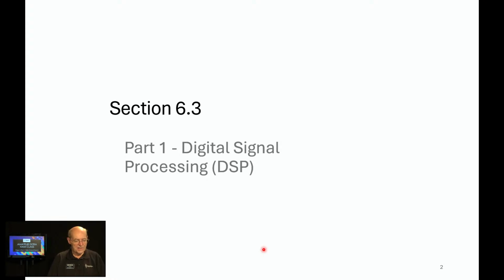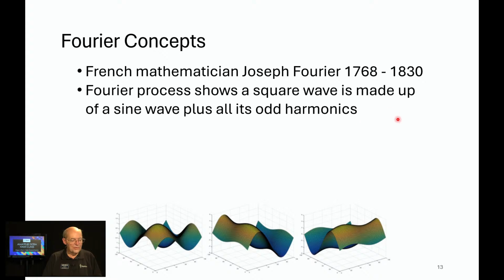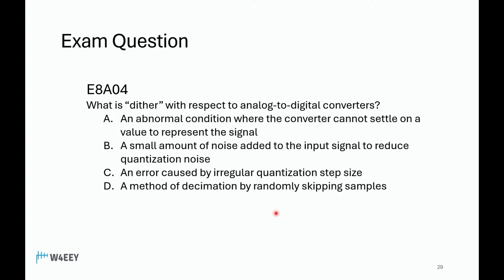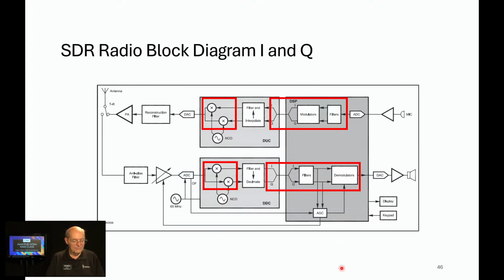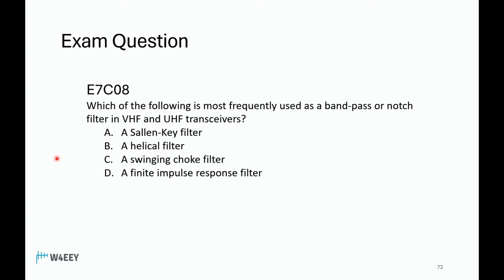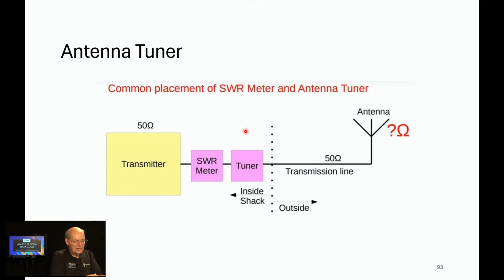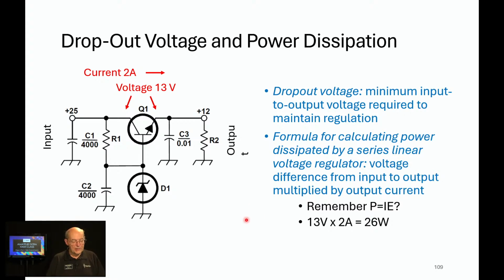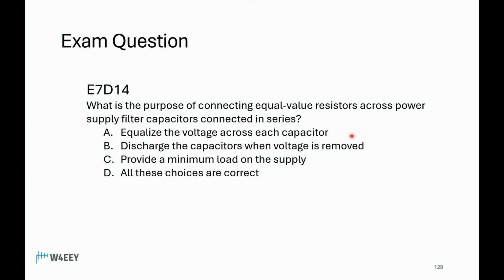Extra Class 13th Edition - Fall 2024 - Chapter 06 Part 02 - Radio Circuits & Systems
Handouts for this class may be viewed and downloaded from the link below (if clicking on the link doesn't get you to the Master Folder, try copy & pasting the entire link to your browser - sometimes YouTube truncates links):